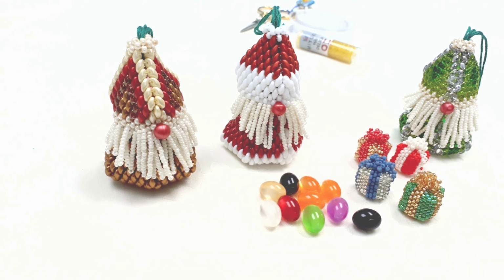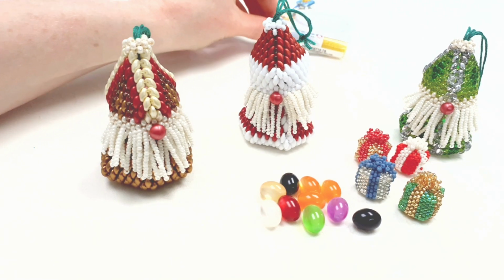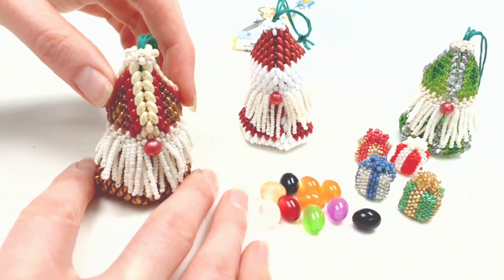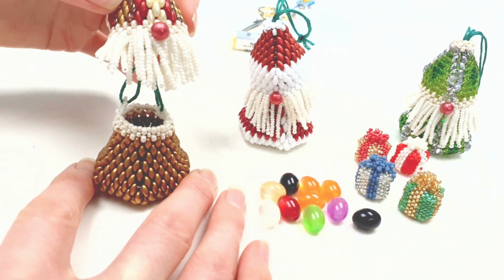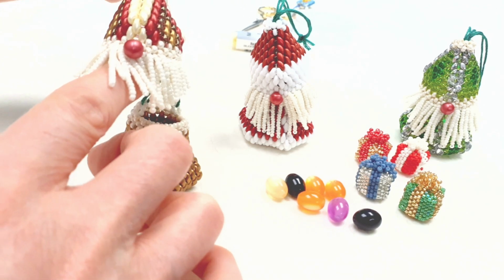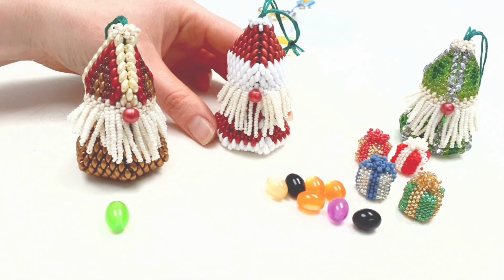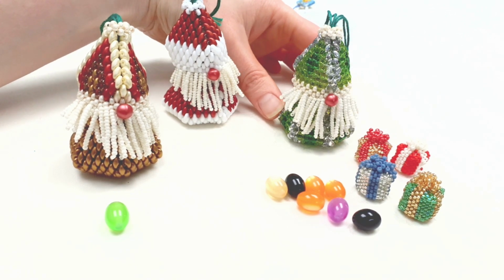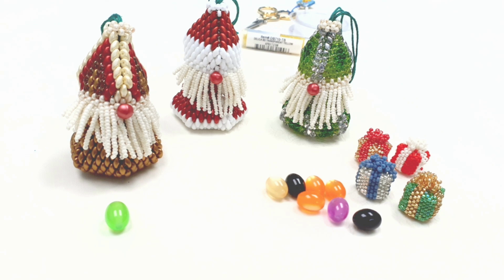Superduo Christmas Gnomes Beaded Tree Decorations by Katie Dean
Now you've seen these cute superduo Christmas gnomes beaded tree decorations, would you like to learn how to make them? If you said 'yes', then follow this